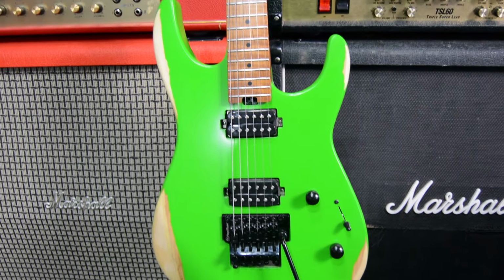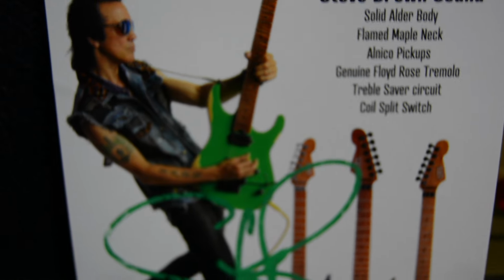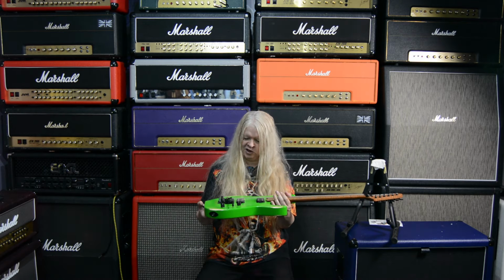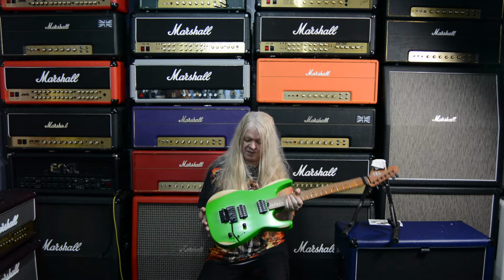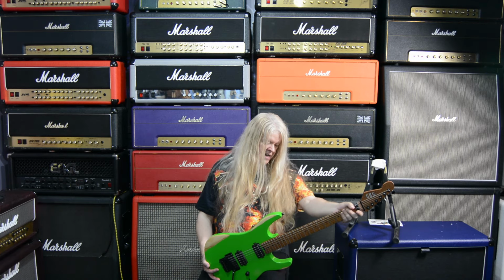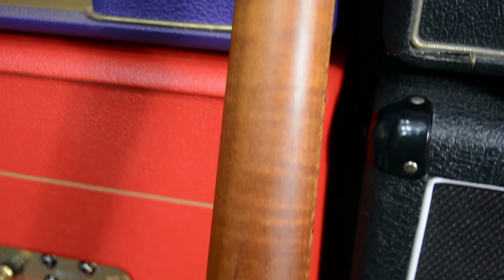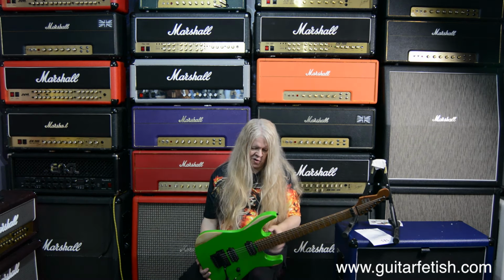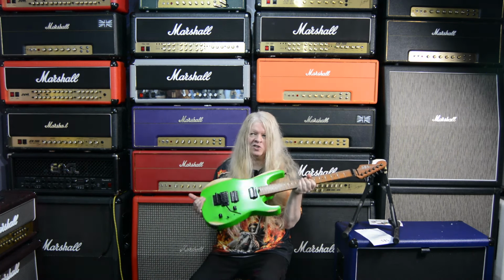SBS MS 260 review and demo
I really had fun with this guitar, its fantastic for the money and is really fun to play. I fixed the problem I had with the trem bar. It just needed adjusting and it works fine so there was nothing wrong with the guitar is was exellent outa the box.

Intro specs 00:00:00
Clean tones 8:27
Overdrive 9:18
High Gain tones 9:49

Good job Steve Brown and Guitar Fetsish

body- Solid 3 Piece ALDER

Neck- Solid Flamed Maple with "Roasted" finish and rounded edges

Tremolo- Genuine Floyd Rose locking Vibrato System

Frets- 22 Medium Jumbo Nickel Silver

Bridge Pickup: SBS 300 "Arena Rock" 14.5K Alnico II Humbucker Kwikplug Compatible

Neck Pickup: SBS 301 "Arena Rock" 12.4K Alnico II Humbucker Kwikplug Compatible

Electronics: Coil Tap for Bridge and Neck, treble Bleed Circuit.

Tuners- Sealed Die Cast 14:1

Depth at 1st Fret- 0.75"

Depth at Heel- 1.05"